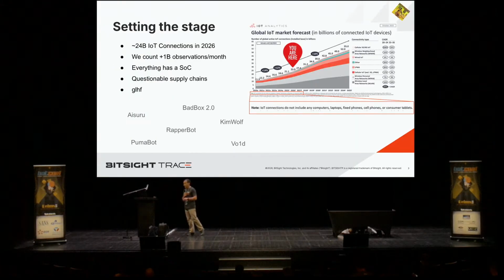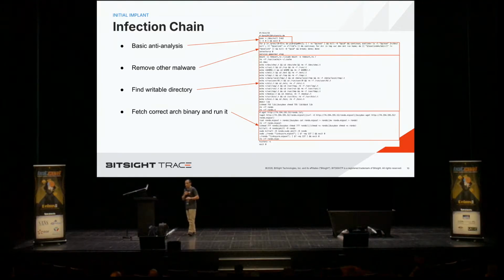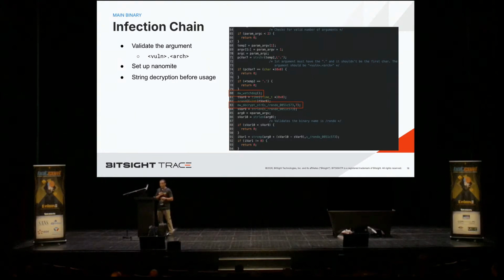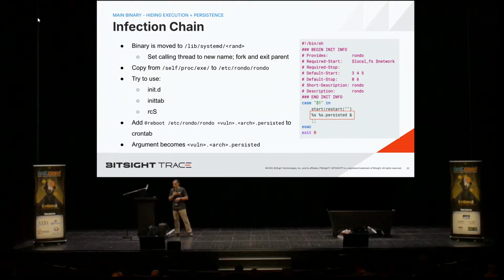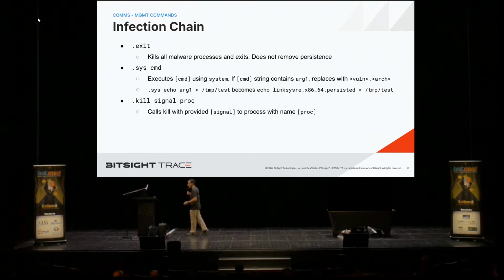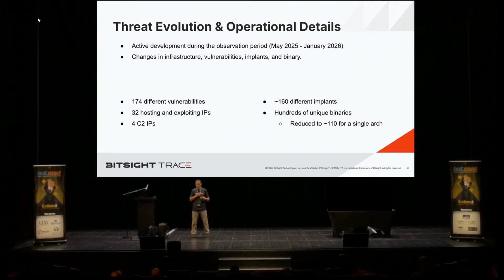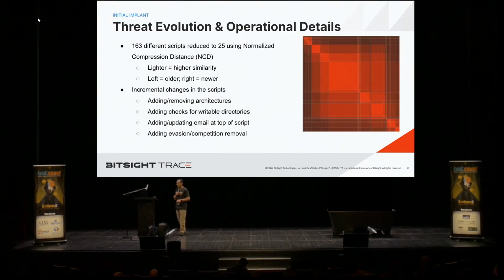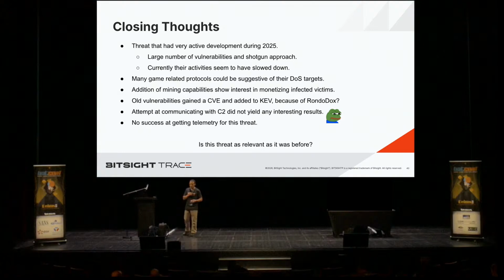Following RondoDox's Breadcrumbs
Speakers : João Godinho

Exploitation of internet exposed devices is not new, yet we keep seeing threat actors abusing this vector to create botnets. In 2025 one new botnet named RondoDox started making some waves due to its aggressive scanning and exploitation approach, making use of dozens of vulnerabilities in internet exposed devices.

In this talk we'll do a deep technical dive into this fairly new botnet, focusing on the activity observed between its emergence in May 2025 and the end of the year. We'll go over their infection chain, starting with the wide-variety of used exploits, and we'll then look into the infrastructure supporting the scanning and exploitation, and the dropper and implants used. From there we'll dive into the technical details of the malware, focusing on details that enable researchers to quickly identify it, how its network protocol communicates with the C2, and highlighting the diverse DoS capabilities at different network levels built into the malware.

We'll also explore the evolution of the threat with observed changes in both the infrastructure and malware, that highlight the active development of this threat, as well as some operational details regarding patterns in the activity and telemetry information.

By the end of the session the audience will have a comprehensive understanding of this recent threat. The audience will also be able to identify, monitor, and track RondoDox activity within their own environments.